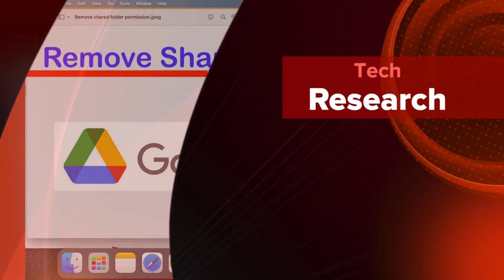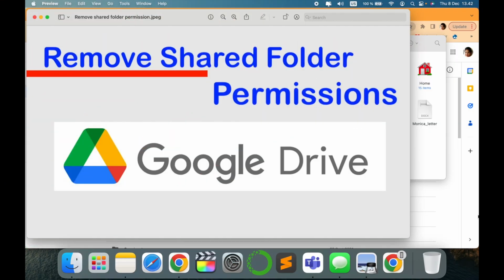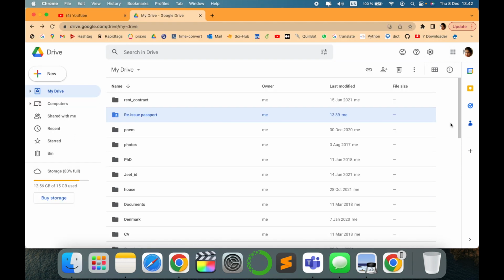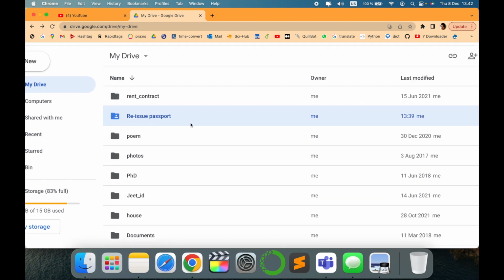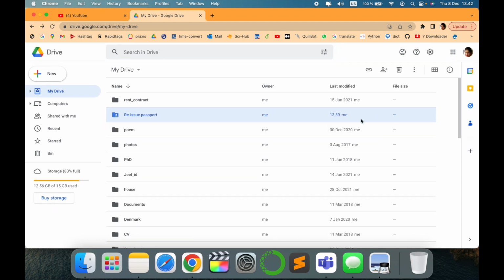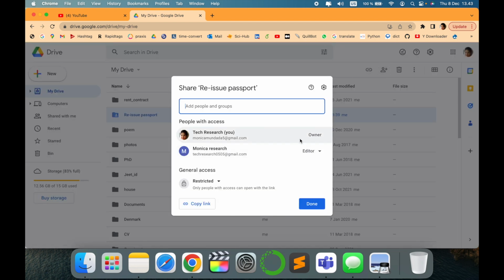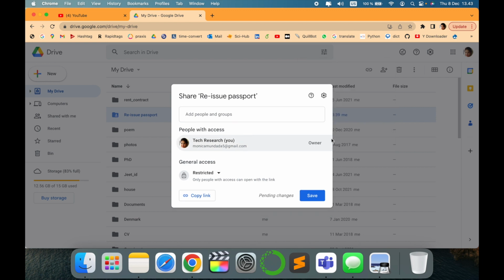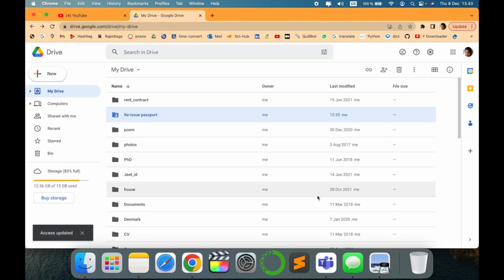How to Easily Remove Permissions for Shared Google Drive Folders | Quick & Simple Guide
In this video, we will simple trick to share or unshare permission with the google drive folder.